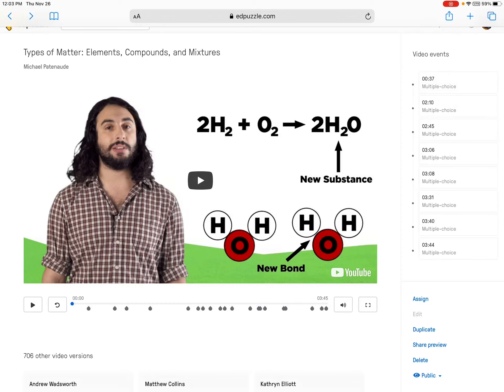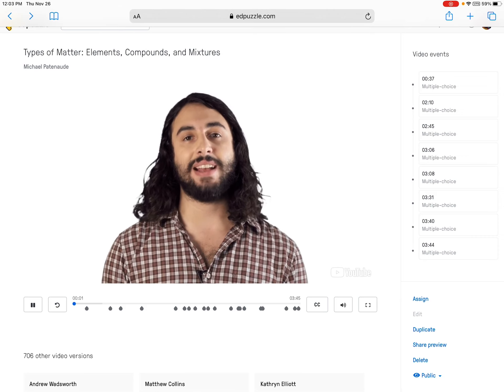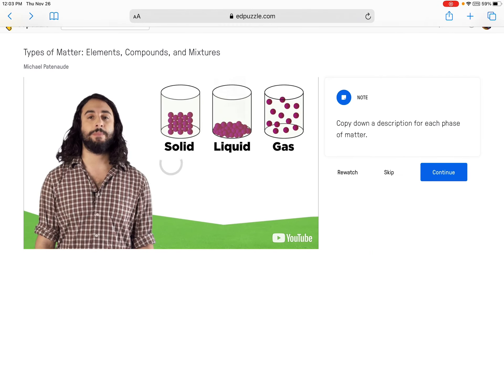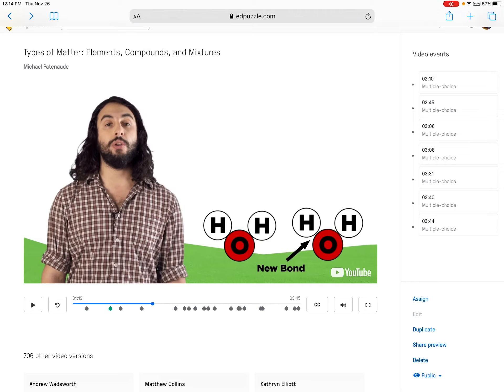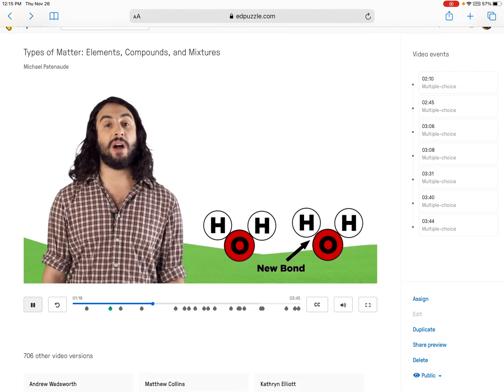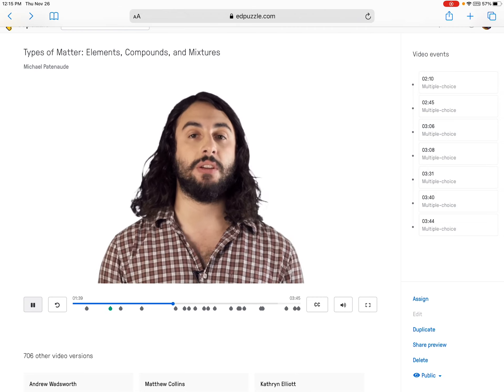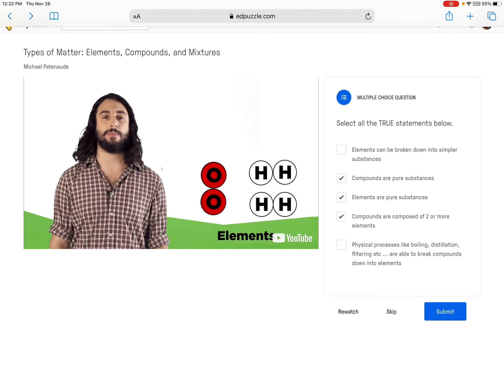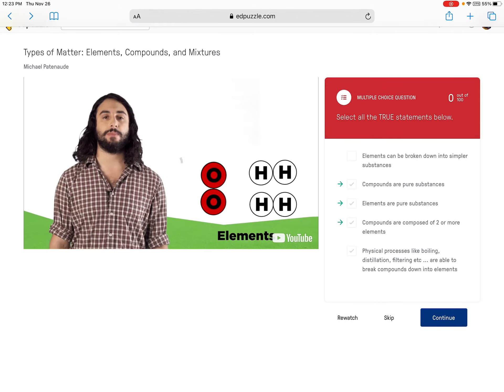Elements and compounds Edpuzzle